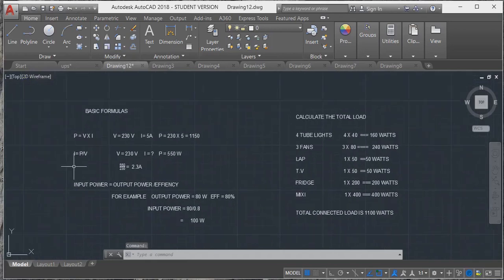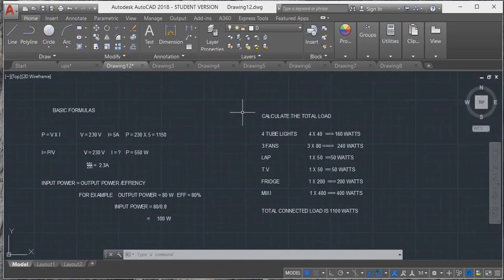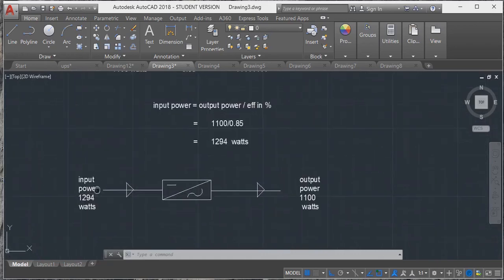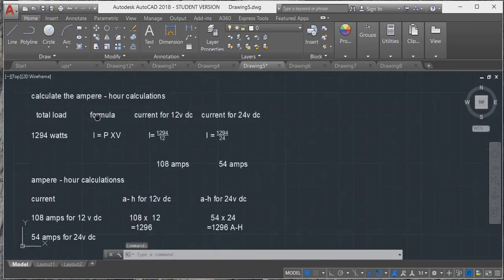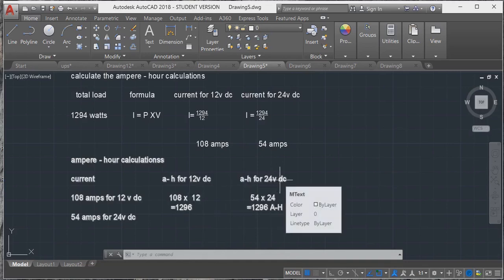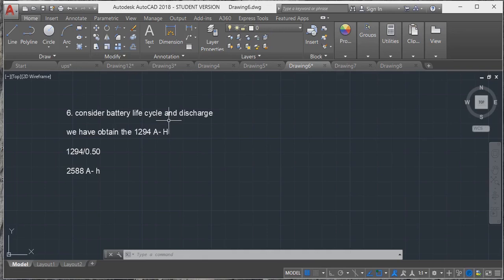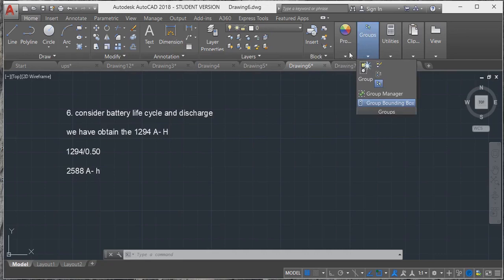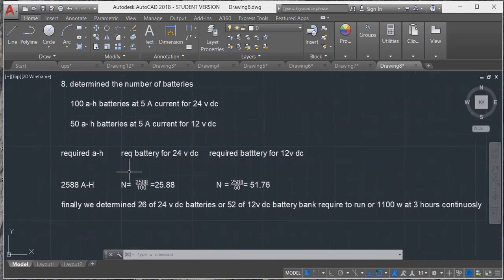Ups design calculations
Many of us who deal with emergency back-up power are often asked to manage a number of complicated systems that require specific attention to parts, efficiency and power quality. It’s a lot to deal with, and it always helps to have some guidance for understanding the basics of these systems. Here are four main things that you need to understand about UPS systems as an overview.

1.) Not all UPS systems are created equal. It’s important to familiarize yourself with the types of UPS units and how they work.

Standby UPS: This is a break/fix type of UPS. This system typically consists of a battery to provide a short-term source of electrical power, a rectifier or charger to maintain a battery voltage, an inverter to provide power to load during normal operations, and a static switch to transfer load automatically between utility and the inverter with minimal disturbance. It also may have input and output isolation transformers and filters to provide the appropriate isolation and disturbance attenuation. They also contain control circuits, sensors and monitors. This UPS system converts AC to DC power that is compatible with the battery’s voltage and characteristics.

Double Conversion: This type of UPS is different than a standby or line interactive UPS in several areas. First, the primary power path is the inverter versus the AC mains. In this system, failure of the input AC DOESN’T cause activation of the transfer switch, because the input AC is the back-up source. This type of system works by converting power from AC to DC power and then back to AC. It protects your facility at the highest level as it isolates your equipment from raw utility power. Since the unit is always online,  it provides power with zero transfer time to your equipment, so it is ideal for facilities with mission critical equipment, or in locations that have poor power conditions. It also has an internal static bypass, so that if your UPS has a major failure, you can keep your critical loads online during a repair or replacement.

Line Interactive: This type of UPS monitors incoming voltage from the utility, and provides automatic voltage regulation when low or high voltage conditions occur. A line-interactive UPS preserves battery life, as it may not need to constantly switch to battery mode in places prone to brown outs on the grid. Line-Interactive units also provide protection from power spikes and surges. They also provide Radio Frequency Interference (RFI) and Electromagnetic Interference (EMI) filtering. This UPS is ideal for applications where you are not protecting mission critical equipment and the utility power is fairly clean. These UPS units are typically inexpensive, even for a smaller office.